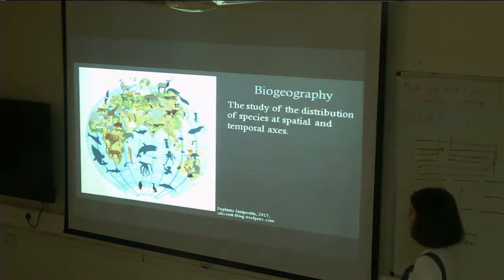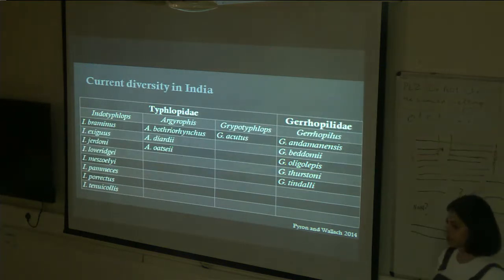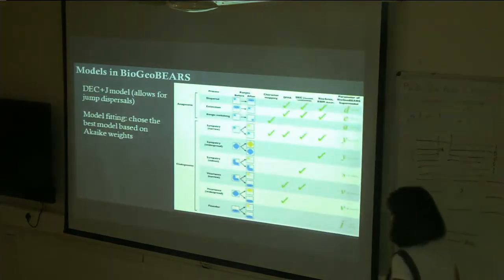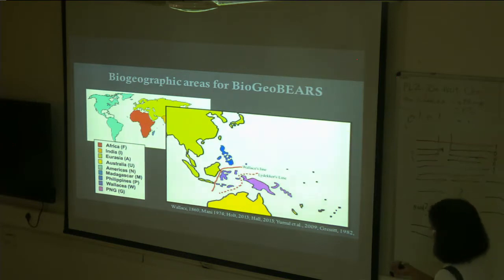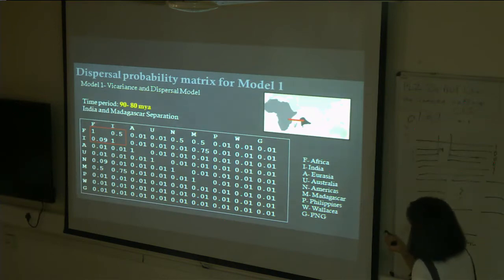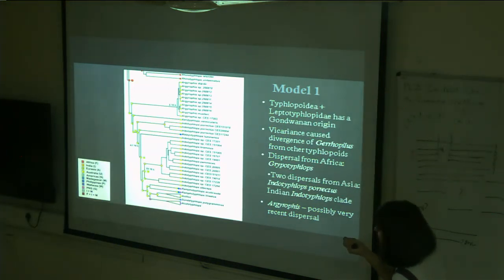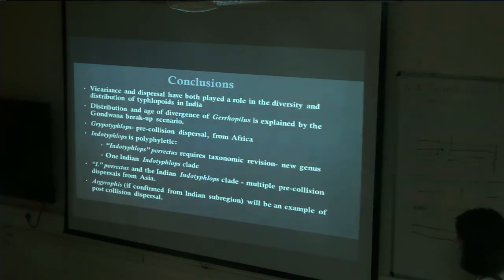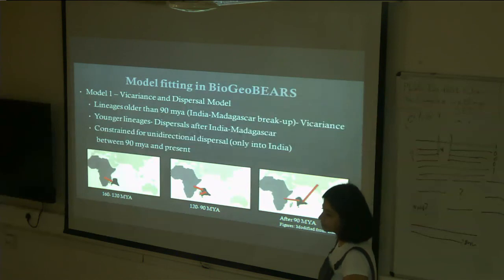MPW2021 DAY 5 Invited talk Chinta Sidhartan Biogeography of blind snakes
Biogeography of Indian blindsnakes